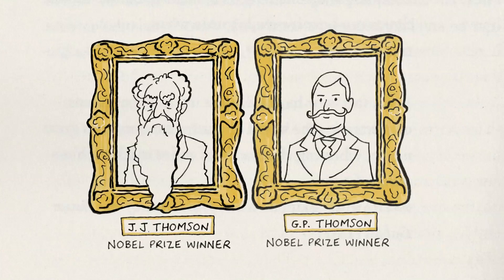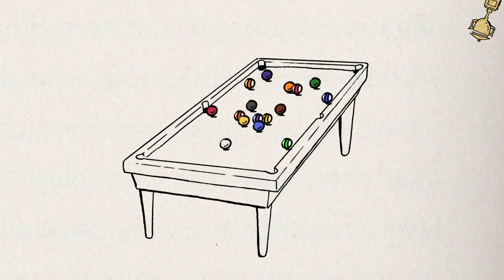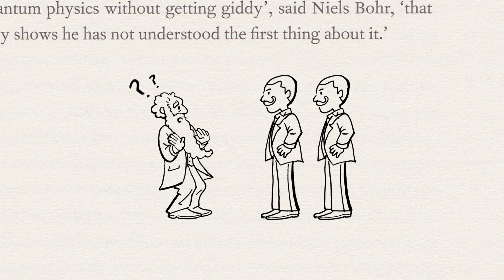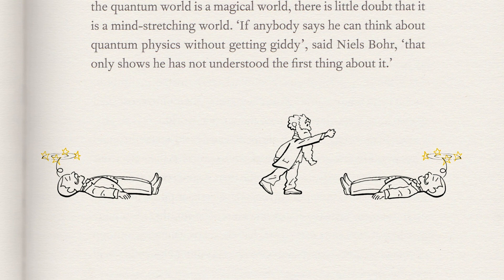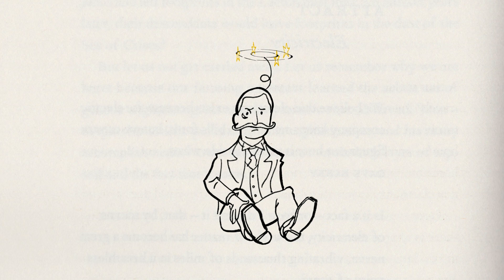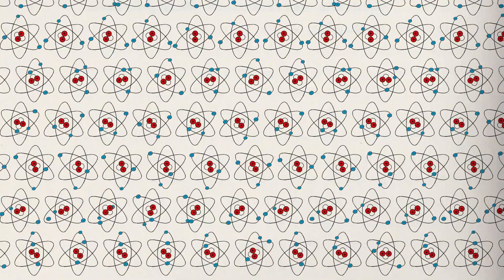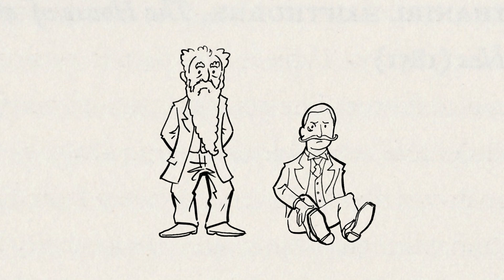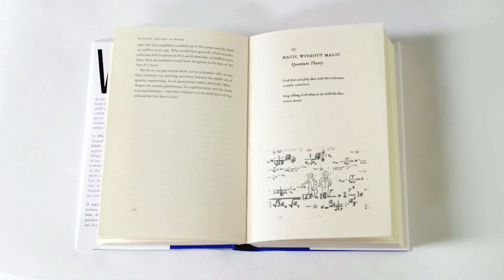Quantum Conundrums from Marcus Chown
Quantum Theory has tested the greatest minds in physics over the last century. In this charming animation, based on his new book What a Wonderful World, science writer Marcus Chown helps explain the origins of the theory, and some of the central conundrums.